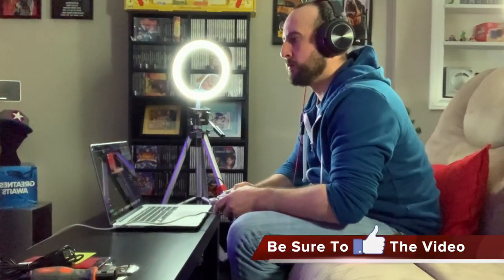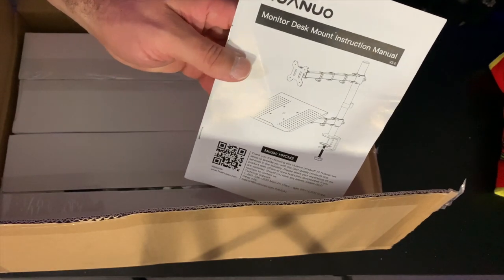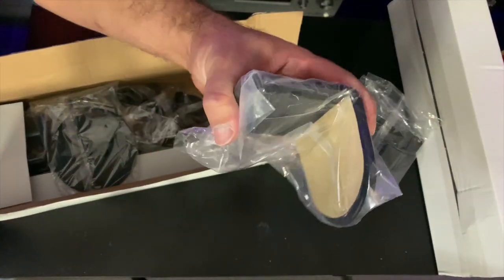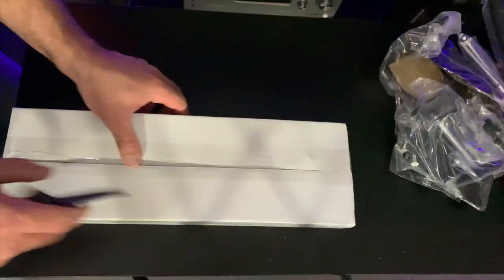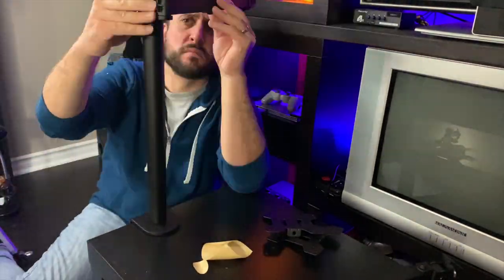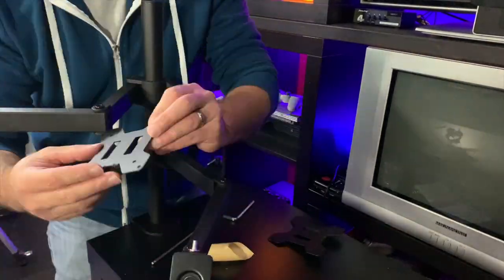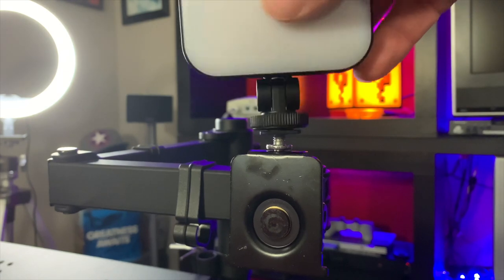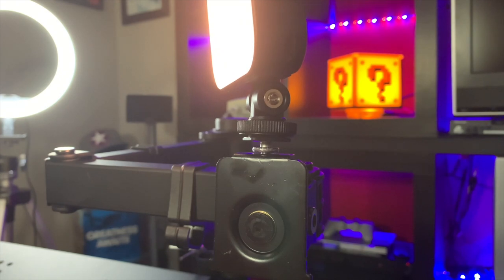Best Dual Monitor Mount or Laptop Stand For Working At Home | Best Laptop Accessories For Gaming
Best Dual Monitor Mount or Laptop Stand For Working At Home | Best Laptop Accessories For Gaming | With more and more powerful laptops the ability to stream from the comfort of our couch is now a staple. The best laptop stand 2021 for gaming is the Huanuo Adjustable Dual Arm Laptop Stand. You can strap it to any table or desk and place your choice of laptop and start streaming. With the dual adjustable arm you can add lighting, a secondary monitor or camera to follow along with your stream. The best laptop stand on Amazon allows you to attach a laptop and your choice of monitor.
There are plenty options of Laptop stands, but the best laptop accessories for gaming allow you to attach a monitor or secondary screen. The world we live in now allows you to work from home, the best laptop stands for working at home allow you the freedom to work comfortably.

Intro: 00:00
Unboxing: 00:37
Assembly: 02:22
Product Shots: 02:46
Overview: 03:34
Outro: 04:35